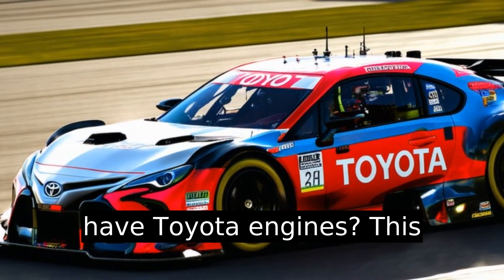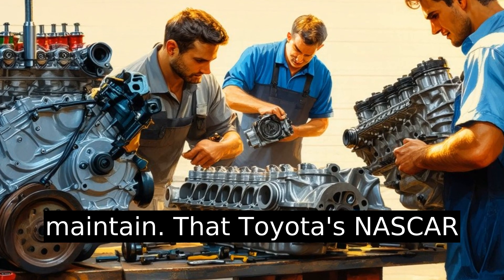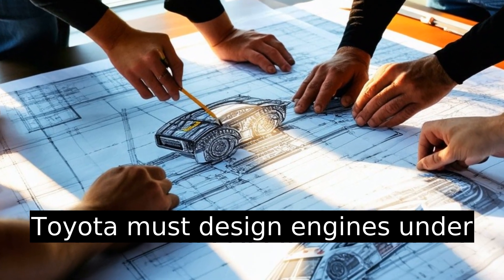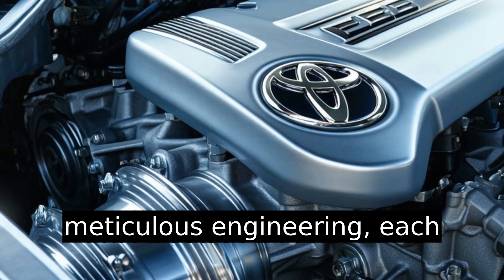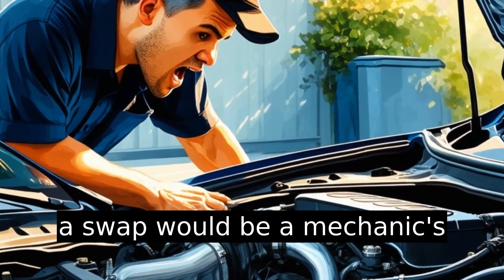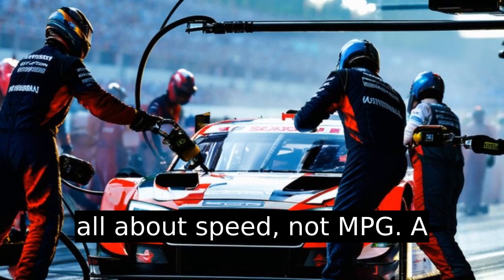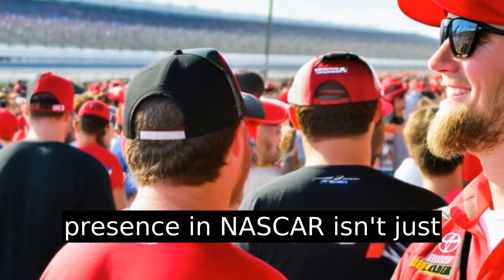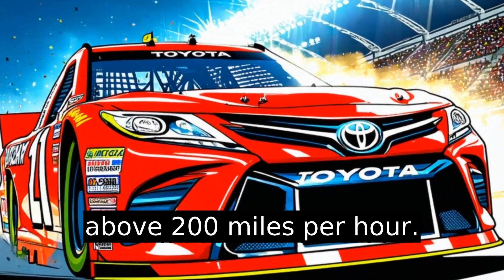Do Toyota Nascar Cars Have Toyota Engines?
Are Toyota NASCAR Cars Really Powered By Toyota Engines? 🏎️🔥 Dive into the thrilling world of NASCAR and discover the truth behind Toyota's racing engines. These V8 powerhouses, designed by Toyota Racing Development and Joe Gibbs Racing, deliver a staggering 750 horsepower, but they're not what you'd find under the hood of a Camry. Explore the intricate engineering and strict NASCAR guidelines shaping these motorsport marvels, and learn how innovations from the track often influence the cars we drive every day. Ready to uncover the complexity and brilliance of Toyota's commitment to performance? Let's get started! 🚗💨